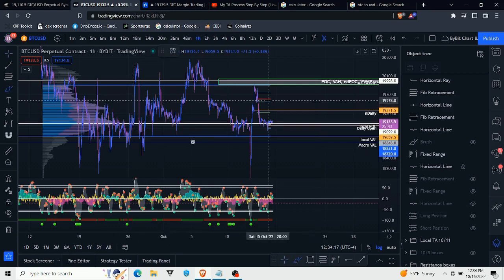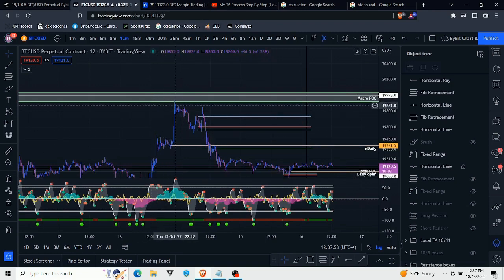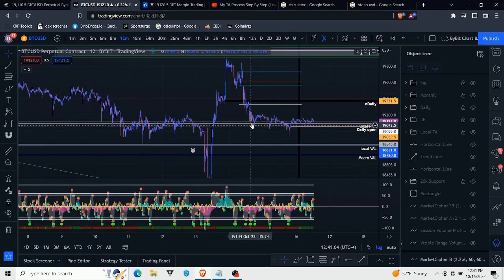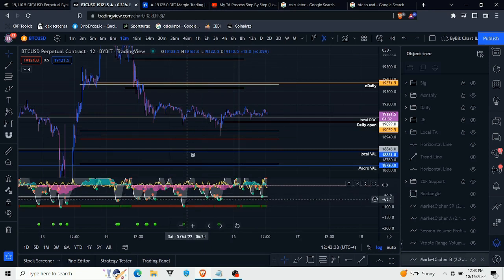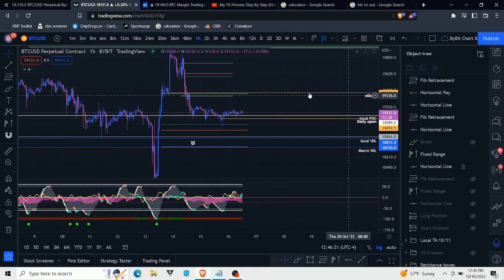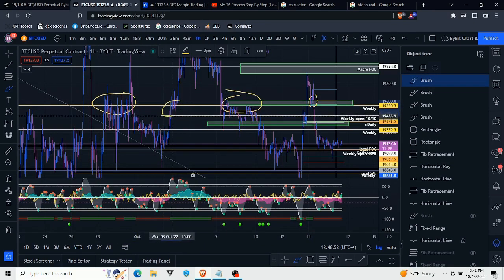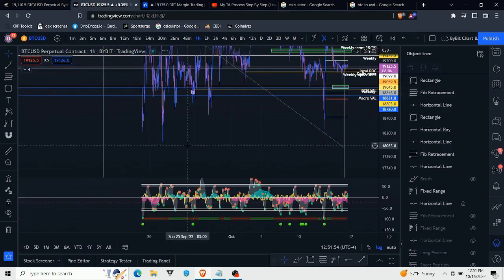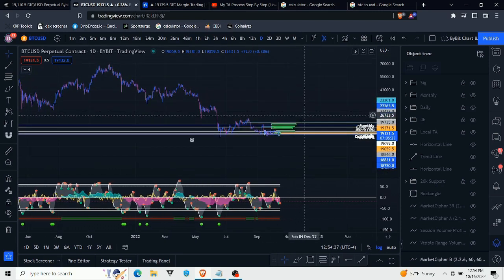Will The Bearish Bitcoin Pattern Continue? (Market Cipher TA & My Trades)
Dylan iBC and employees or representatives will NEVER manage or offer to manage a customer or individual's binary options, options, stocks, cryptocurrencies, currencies, futures, forex, or any financial markets or securities account.  If someone claiming to represent or be associated with Dylan iBC solicits you for money or offers to manage your trading account, do not provide any personal information and contact us immediately. BEWARE OF SCAMMERS!